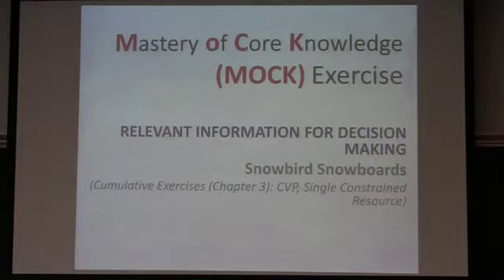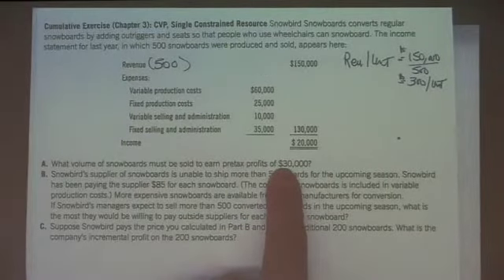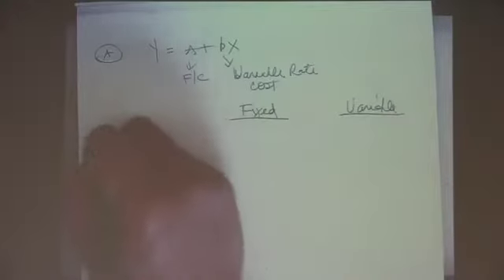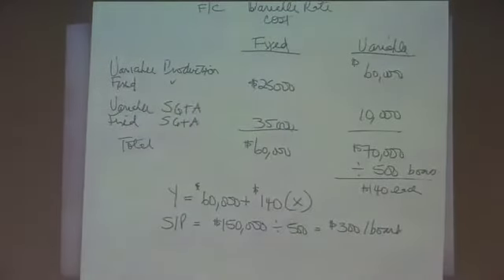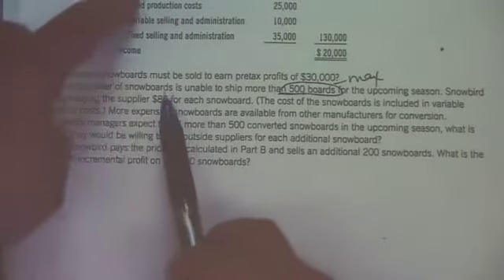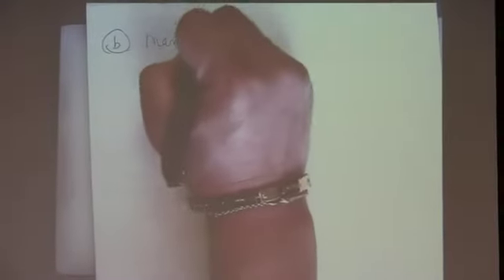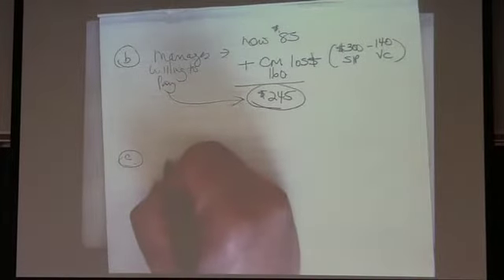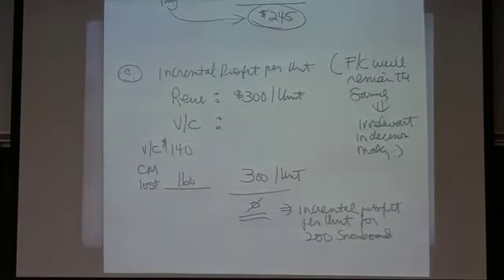MGAB03H3 Lecture 60